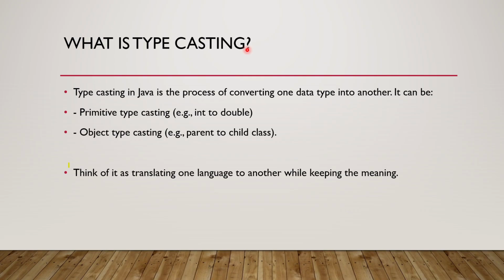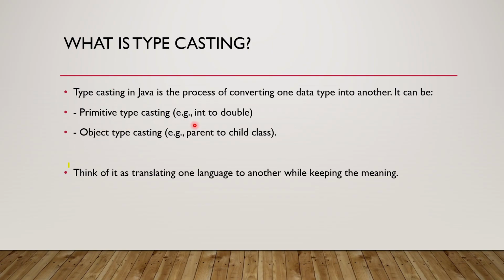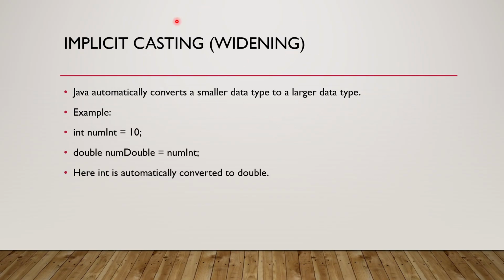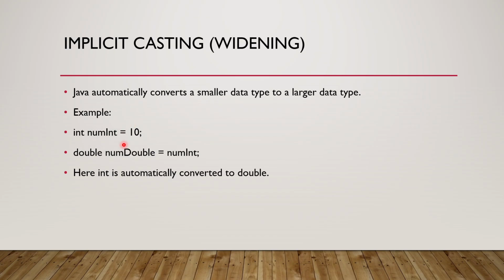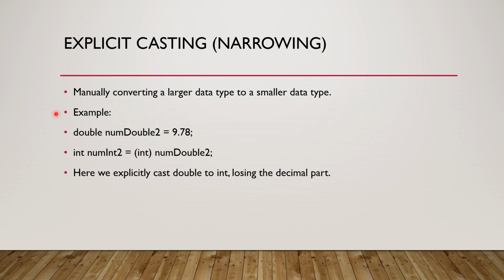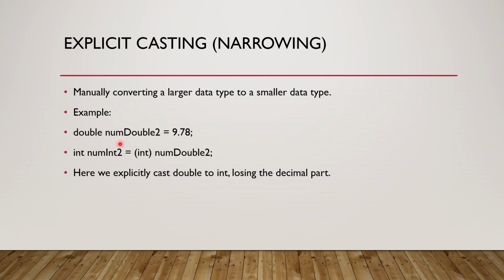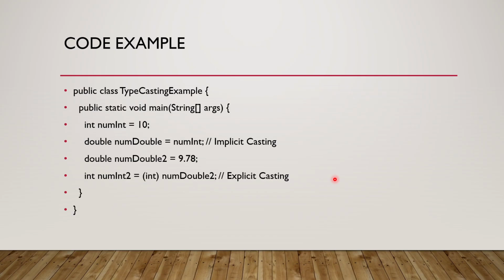What is type casting in Java? Implicit & Explicit Casting Explained with Example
Learn Type Casting in Java in this beginner-friendly tutorial!
✔ Implicit (Widening) Casting
✔ Explicit (Narrowing) Casting
✔ Full code example & output

Perfect for students and developers looking to strengthen their Java basics.

👉 Watch now and master the difference between implicit and explicit casting!